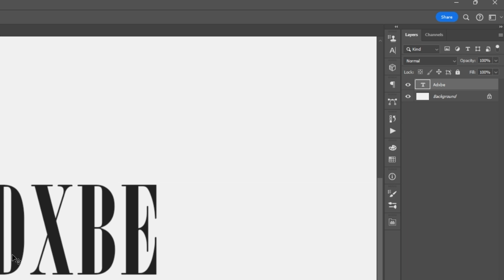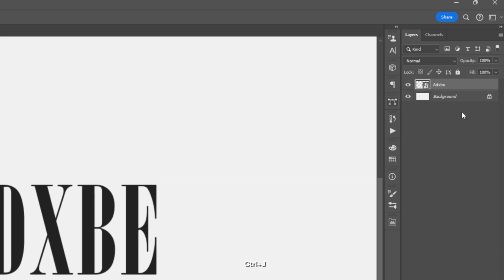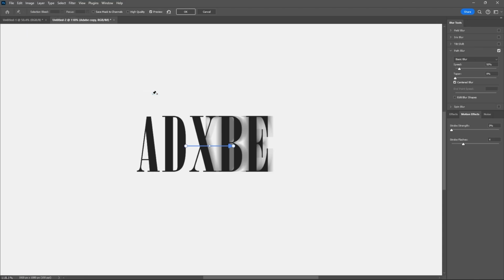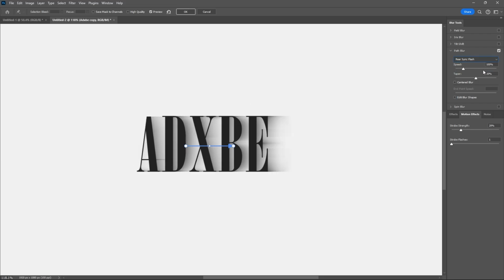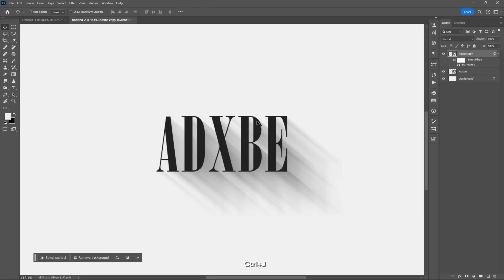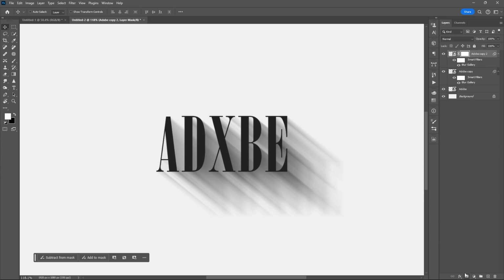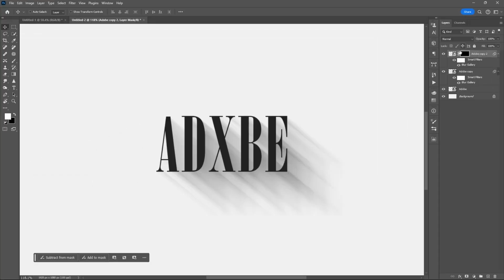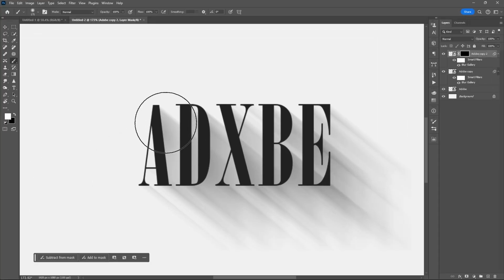Gradient Shadow Text Effect | Photoshop Text Effect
In today's  Photoshop tutorial, we will learn how to use gradient map and blur tools to convert our texts into a simple Typography Poster.